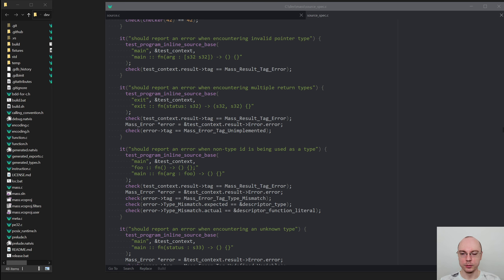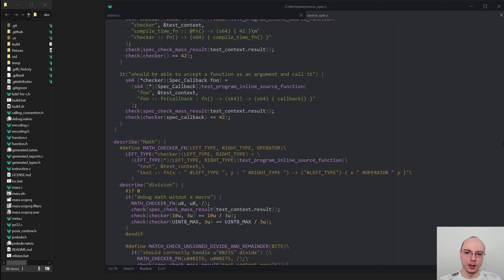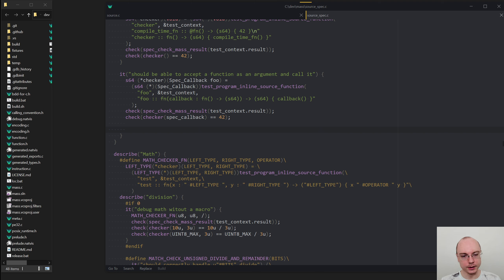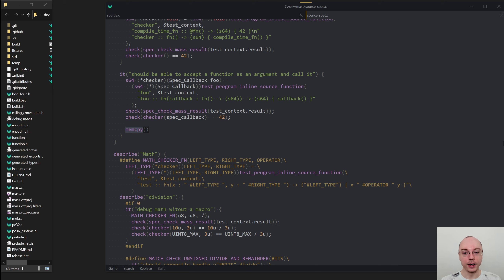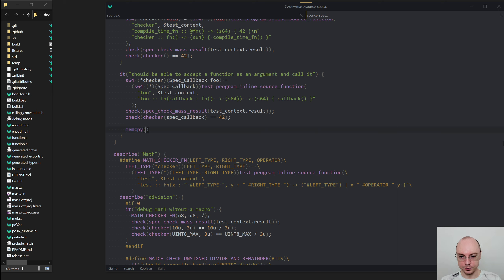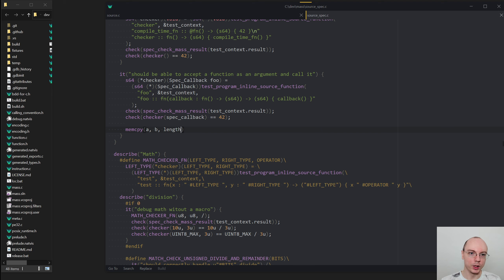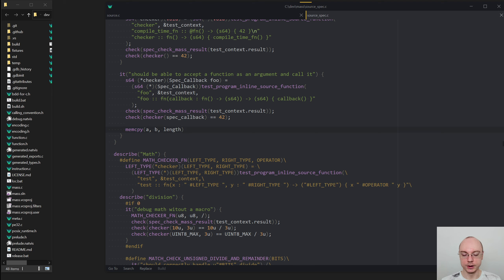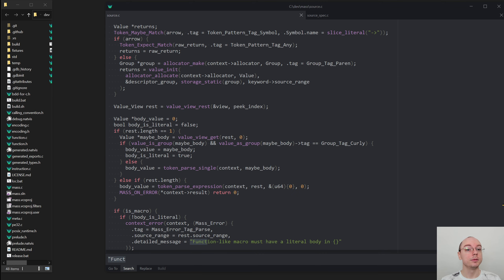User-defined Intrinsics - Compiler Programming Ep166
Mass already has full compile-time execution capabilities but it is still limiting to the semantics of the language. You can not do dependent typing of a return value of a function or change the logic depending on runtime representation of the Value. Intrinsics solve this problem by giving access to the Values in the same way as the compiler.